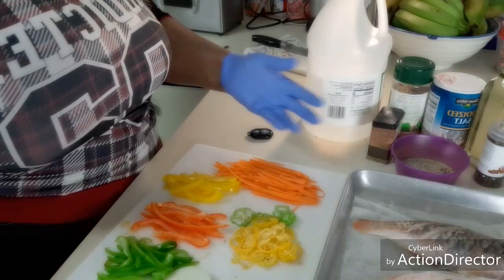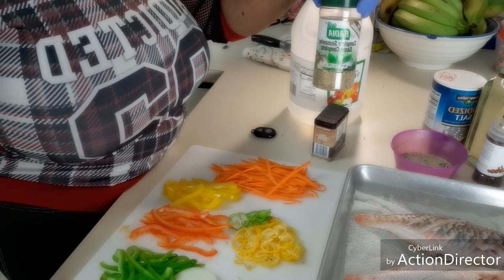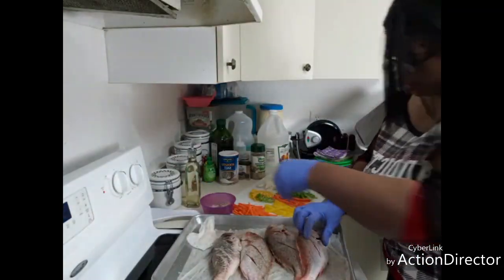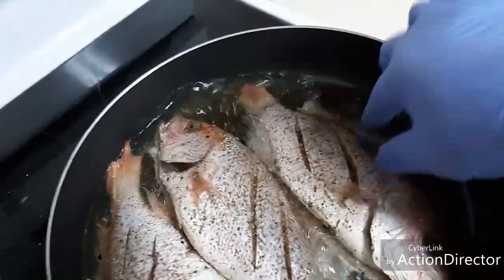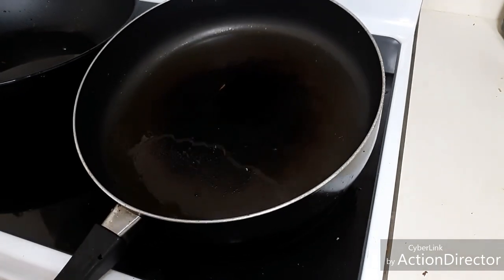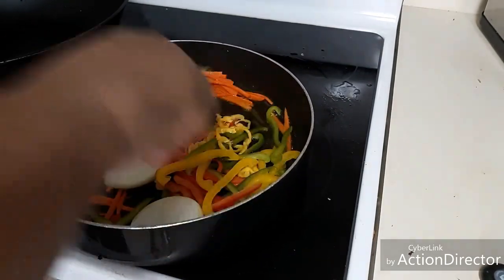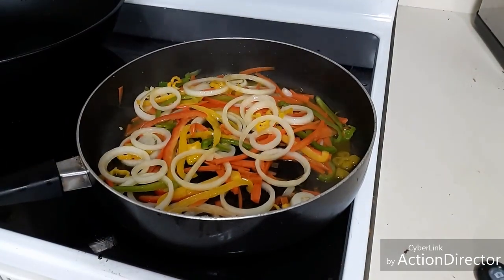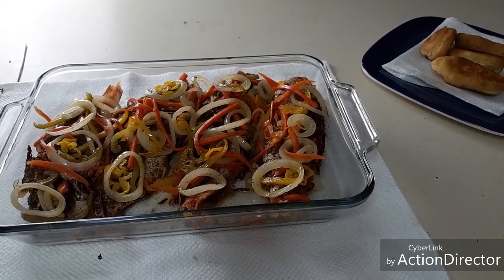H OW TO MAKE THE BEST ESCOVITCH FISH EVER.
ESCOVITCH FISH  WITH FESTIVAL/ HUSHPUPPIES  FROM SCRATCH.